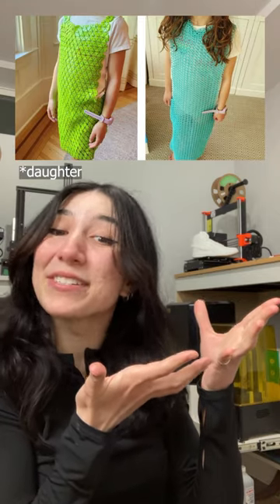3d printed dresses by Mark Zuckerberg ?! 👗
Turns out Mr. Zuckerberg is a bit of a maker and has been 3d printing dresses for his daughter! 👗

I'm sure many of you have seen printed fabrics going around, this isn't a "new" concept in the world of 3DP, but the progress has recently skyrocketed!

Its also nice to see younger makers (kids & their parents) get involved with 3d printing, uncovering the possibilities of this method of digital fabrication.